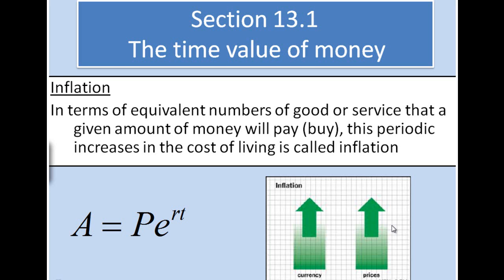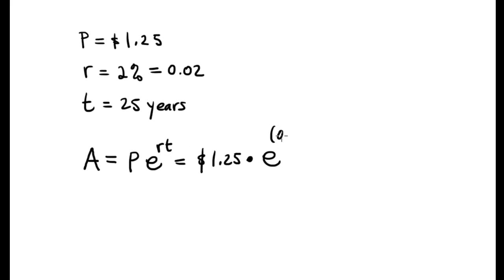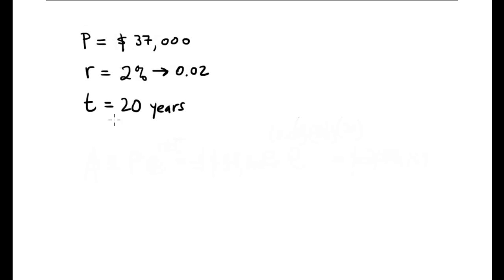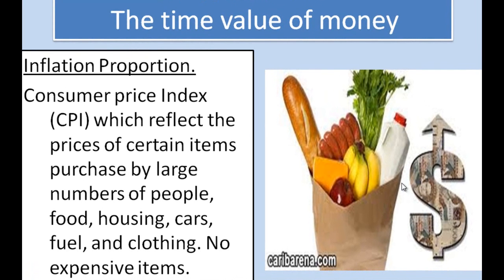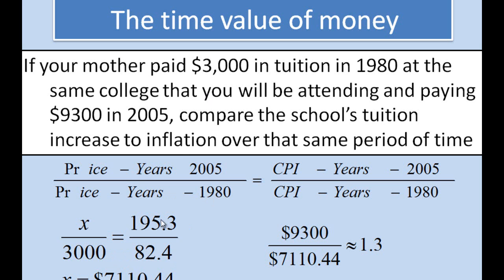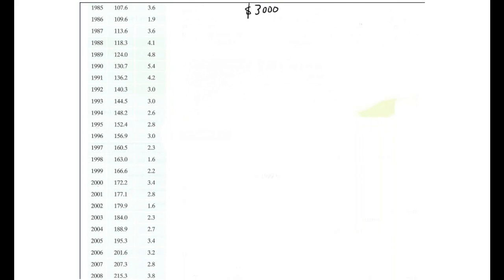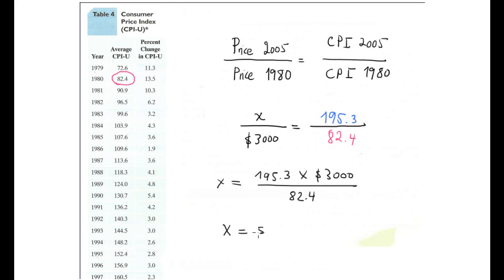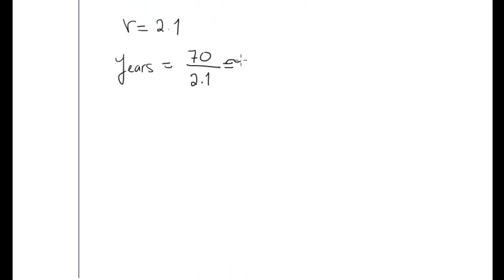MGF1107-Section 13.1-Part-D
Personal Finance